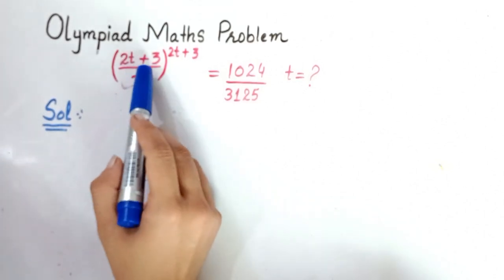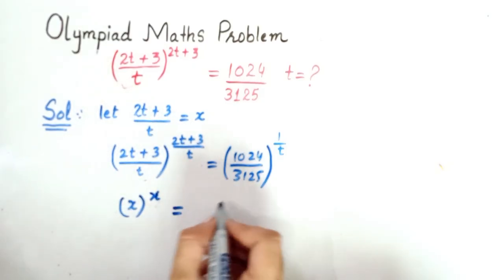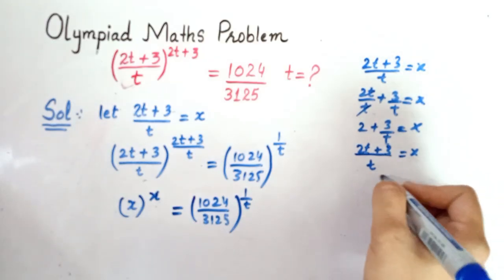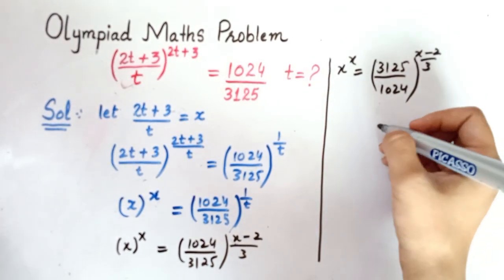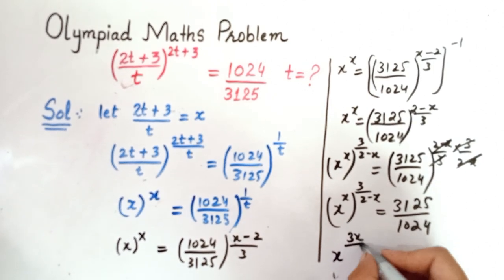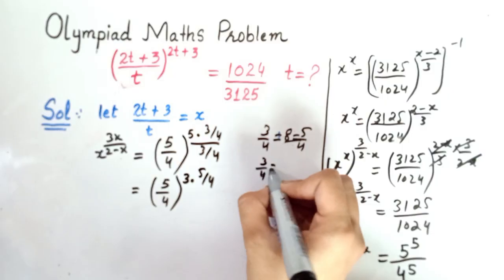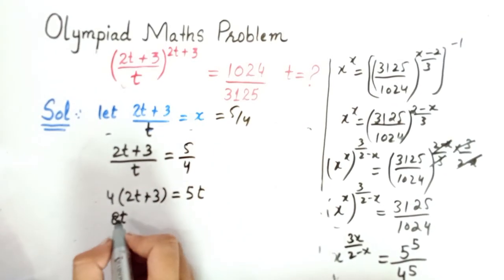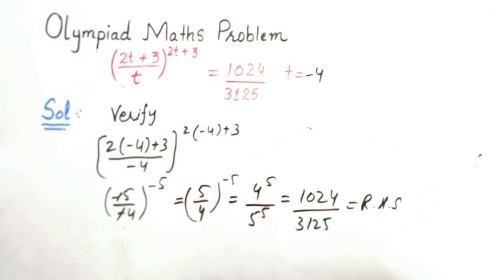Can You Spot the Negative Exponent Trick .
math solver 1117exponential equationsalgebra trickssat math prepact math practiceap calculus algebra reviewgcse higher tier mathsa levels math problemuk mat preparationhsc advanced mathematicswaterloo math contest problemsinternational mathematical olympiad algebrahow to solve exponential equationsnegative exponent rules

In this video, we break down a deceptively challenging exponential algebra equation step-by-step. At first glance, this problem looks complex due to the variable appearing simultaneously in both the base and the exponent. However, by applying prime factorization and a clever negative exponent rule, the solution unravels beautifully. This type of algebraic reasoning and logical manipulation frequently appears on advanced competitive and academic entrance exams globally, testing your core structural understanding of powers and fractions. Whether you are prepping for top-tier admissions testing or simply love a good mathematical puzzle, this clean handwriting breakdown will sharpen your algebraic intuition.Presented by math solver 1117.

math solver 1117,exponential equations,algebra tricks,sat math,gcse maths,a levels math,olympiad math,solve for t,algebra problem